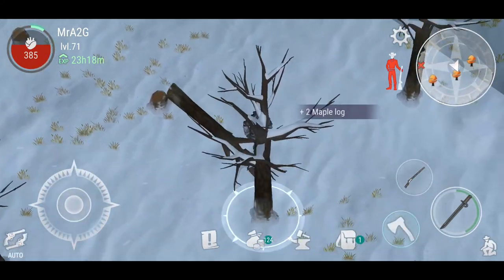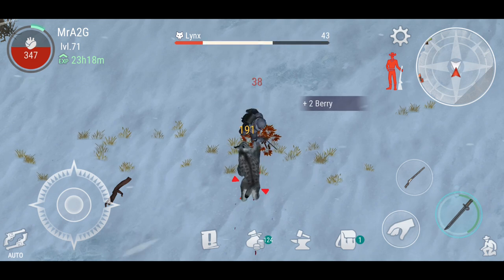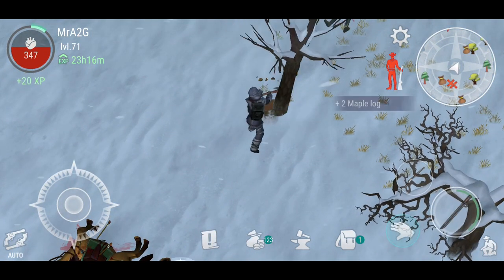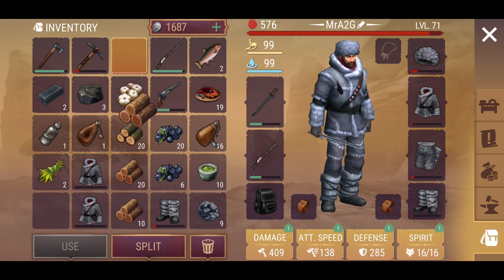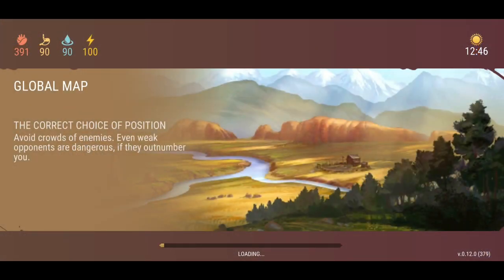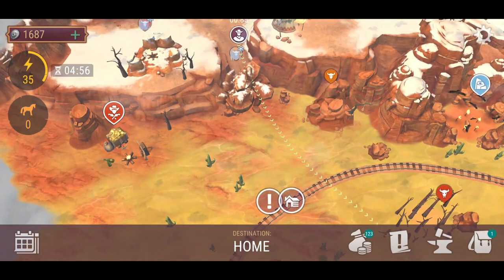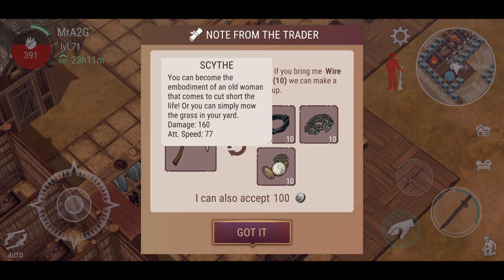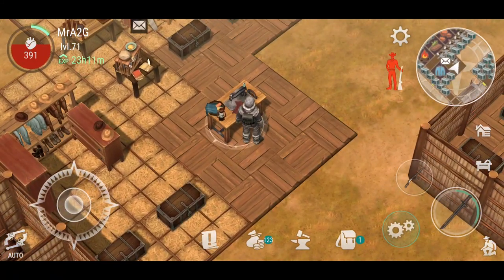Need Maple! Heading Up North! - Westland Survival (Ep 28)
Gather resources, build a shelter, hunt for bounty and discover gold, cowboy!

Survive as a Cowboy in the Wild West and become the rule of law! Survive in this Western themed MMORPG, explore the life of a Lone Star ranger and fight robbers, trade with American Natives, set traps and duel in a Mexican standoff!

★ Build your own Wild West ranch
★ Fight gangsters with pistols and rifles
★ Wood logging, mining, deer hunting
★ Craft new equipment and items
★ Raise horse mounts and tame wild animals

★ SOON: Complete hundreds of Quests
★ SOON: Discover precious treasure sites
★ SOON: Challenge other cowboys

About Westland Survival

In the Wild West of the Great American prairies, outlaws and even sheriffs are ready to sell brave men out for a fistful of dollars. Frontier pioneers and bounty hunters have set carriage treks towards the fabled gold discovery sites in Klondike and Yukon, and to the great plains and deserts of Texas or New Mexico.

Your wagon convoy ran into a bandit ambush and left you behind as the only survivor, but certainly grim with anger to bring those gunslingers to the hangman! Or shoot them right off their horses!

But before, there’s some crafting to do - a shelter for the night, some wood logging for bow and arrows, maybe even mining some ore for horse shoes and trading with the Indians. Perhaps they can teach you how to hunt deer for cooking a steak…

Embark on this incredible exploration survival game journey in the Wild West, Cowboy! Yee-haw! 🤠